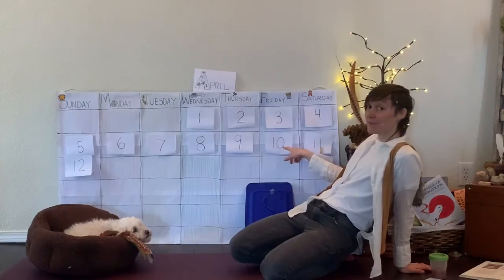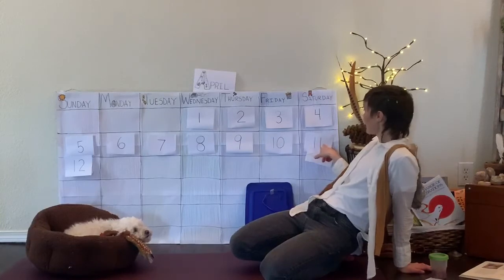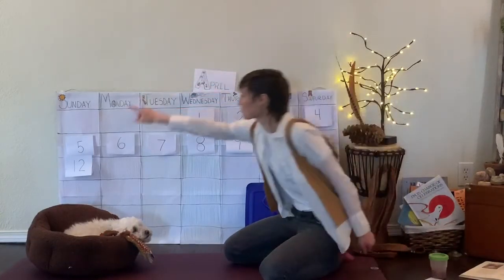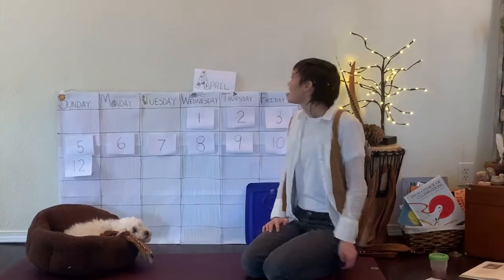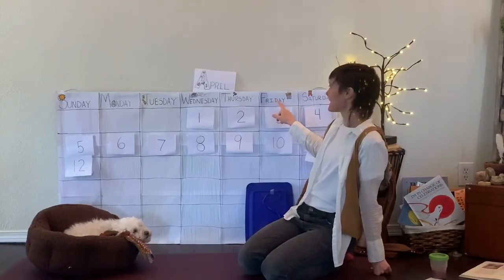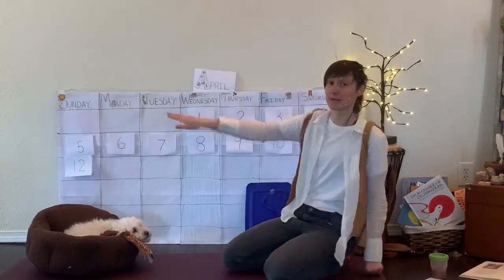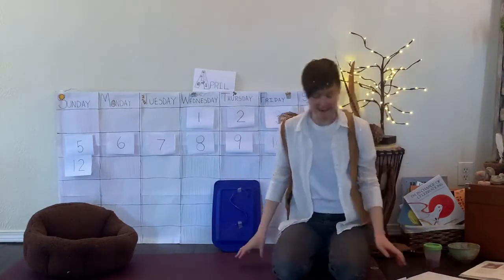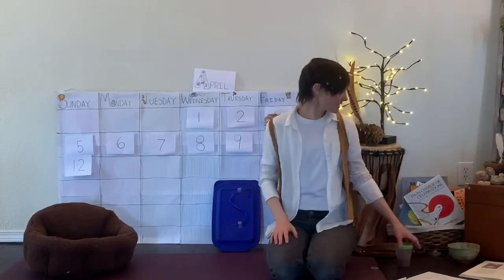Songs and Learning With Kade Saturday 4/11/2020 (& Sunday too)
Today we sing lots of songs together and read one story.